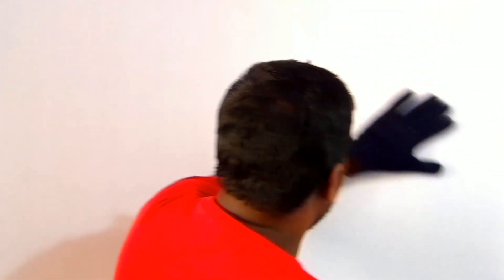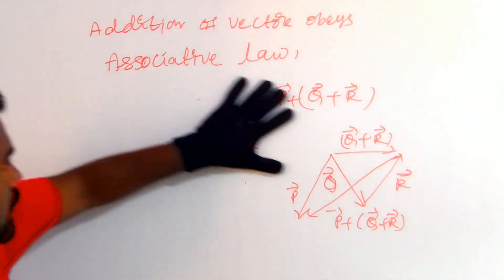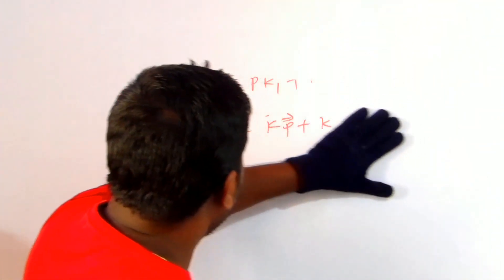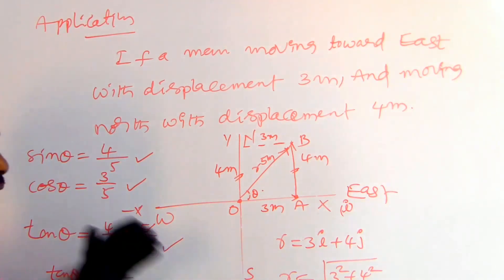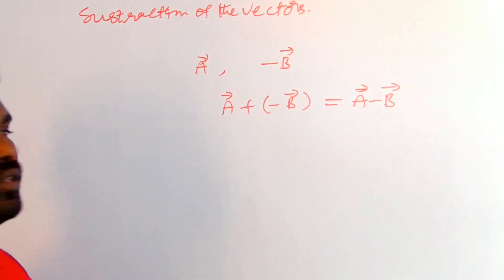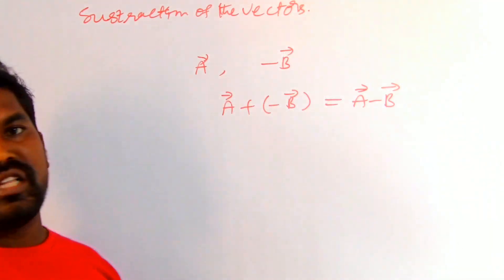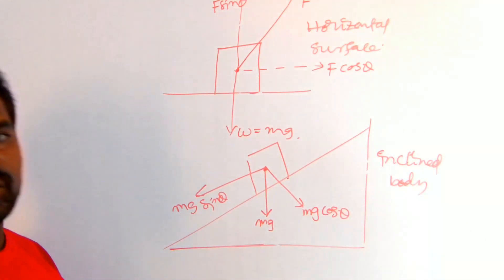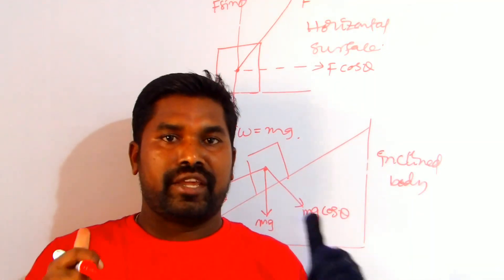vectors ||Addition of vectors||Subtraction of vectors||state of vector in quadrants||IIT JEE~NEET.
Class11 chapter4:vector 03:Addition of vectors||Subtraction of vectors||state of vector in quadrants||
Discussed Addition of vectors and  Subtraction of vectors.